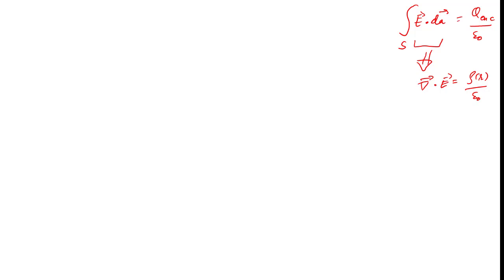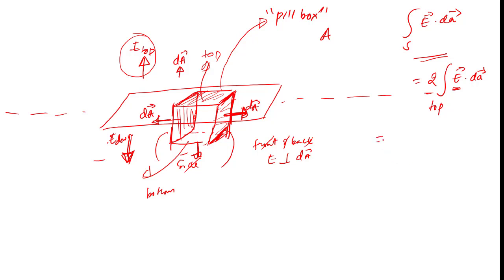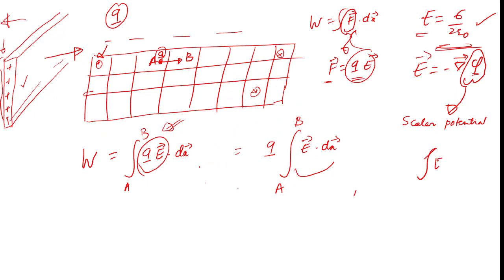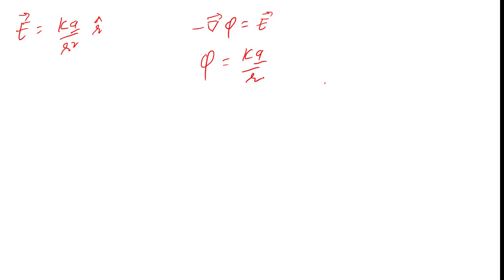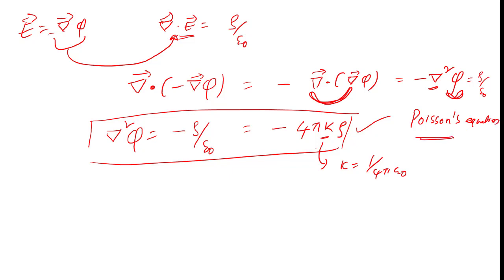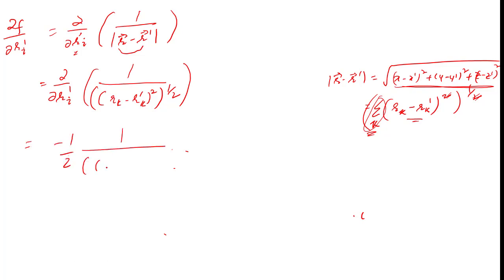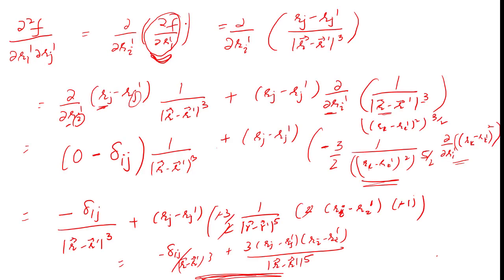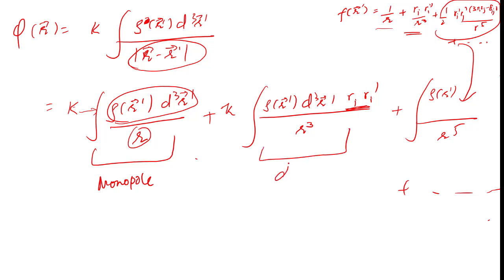PHYS 4410 6410 Electromagnetics-I Lecture 11: Potential and multipole moments